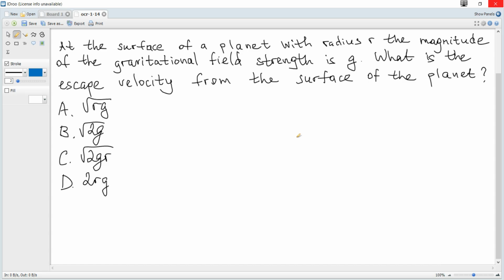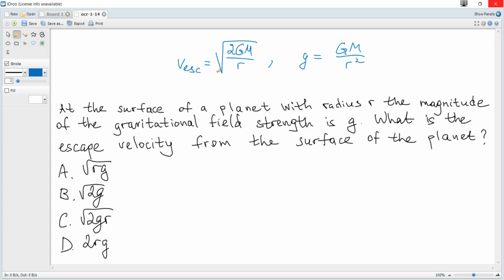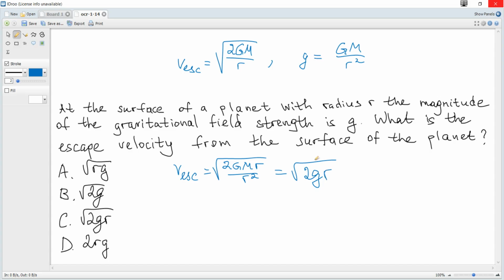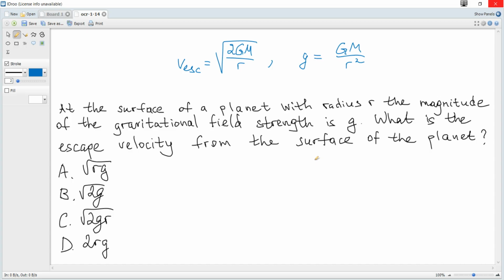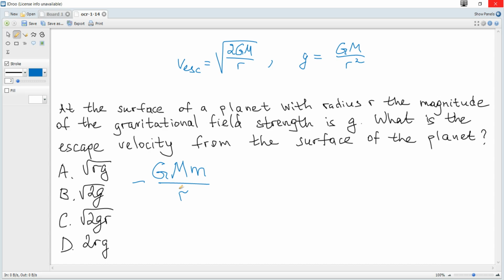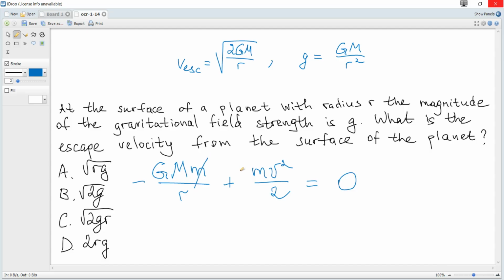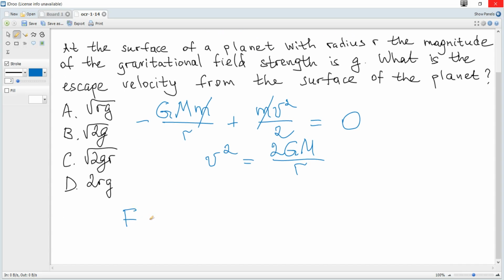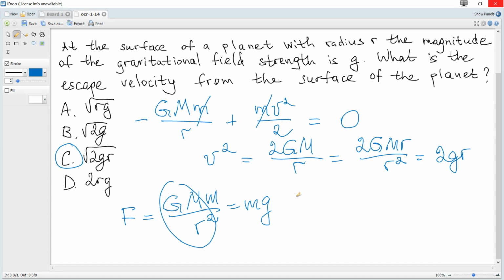Ex.3. IB Physics D1 (HL only). Escape velocity in terms of g.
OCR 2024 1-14